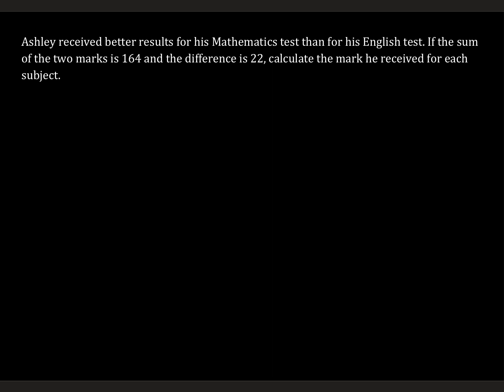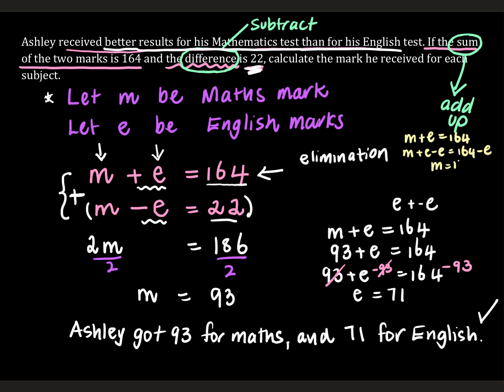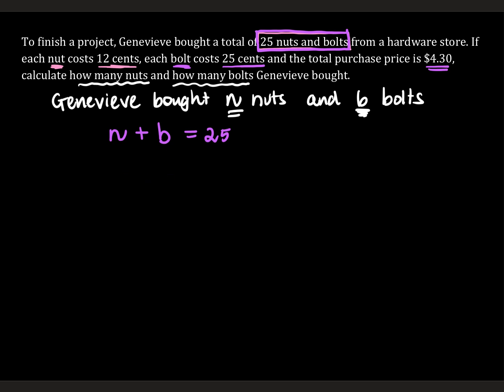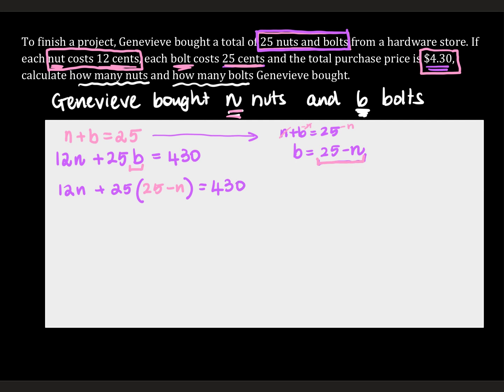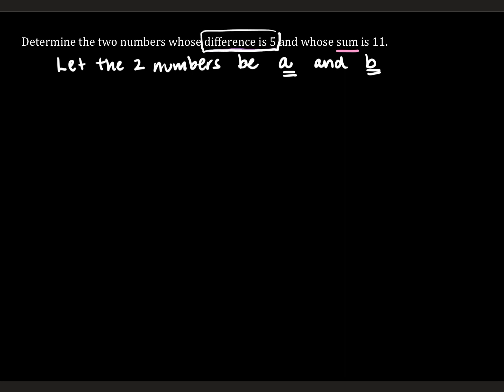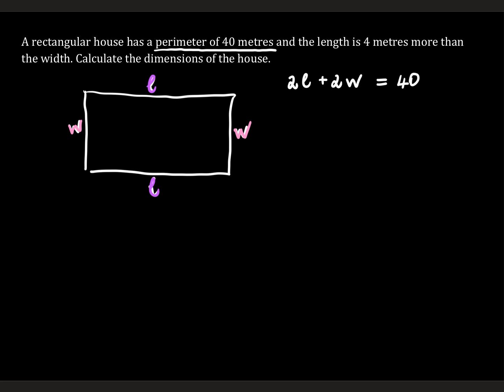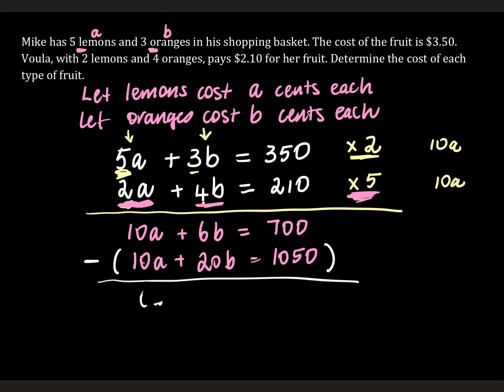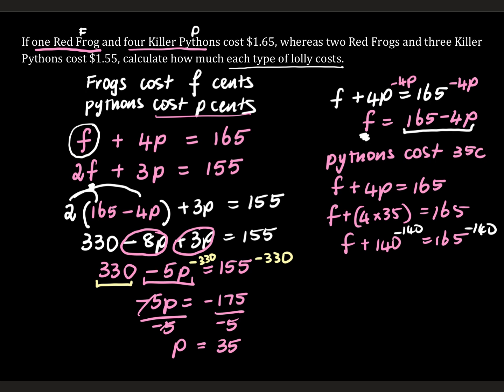Simultaneous equation word problems